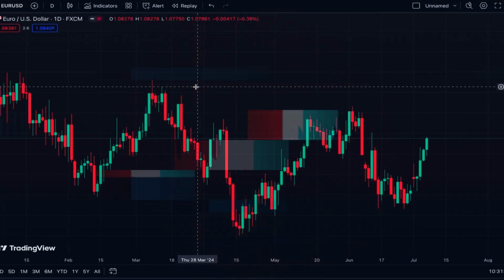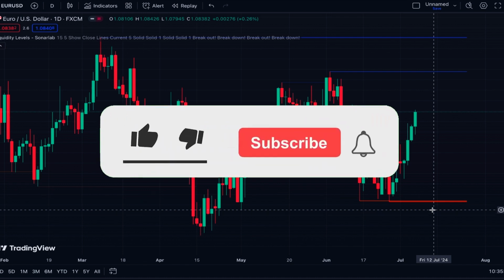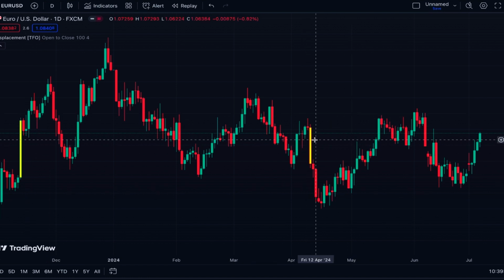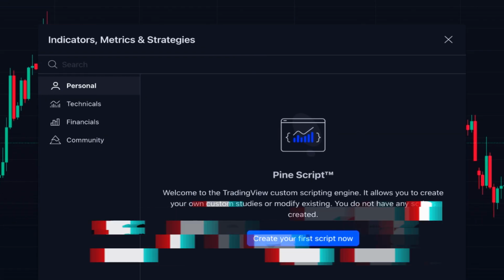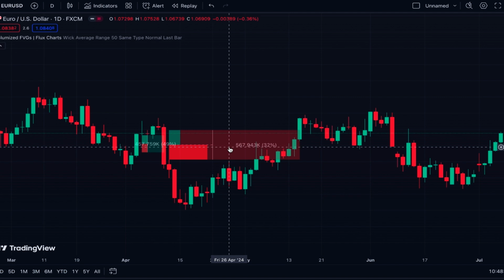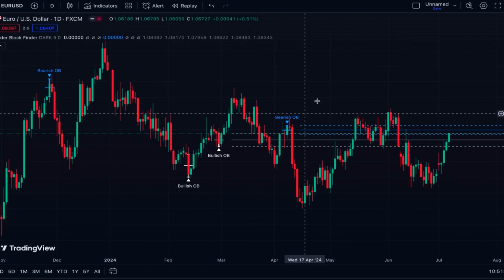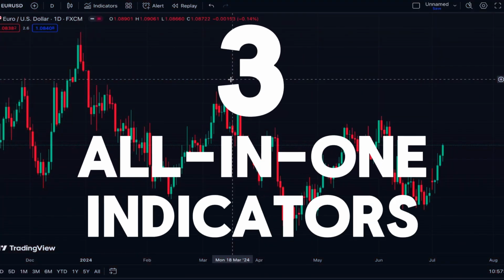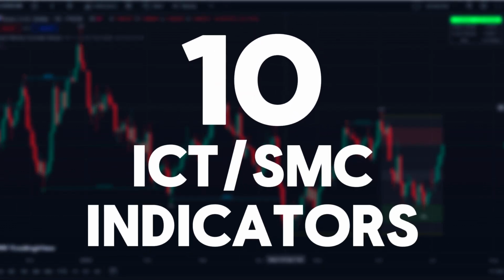TOP 10 Indicators for ICT/SMC Price Action Concepts!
Top 10 TradingView indicators for ICT/SMC price action concepts are introduced in this video, which are the best and most accurate smart money concept indicator that you can find on TradingView platform.